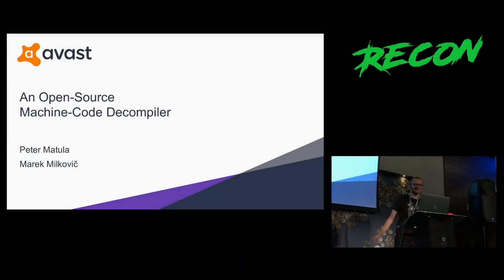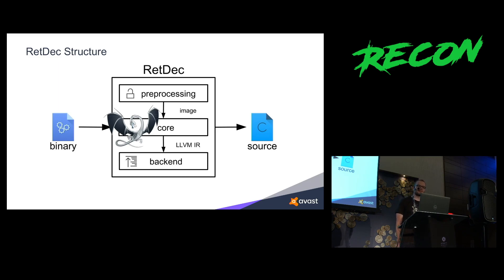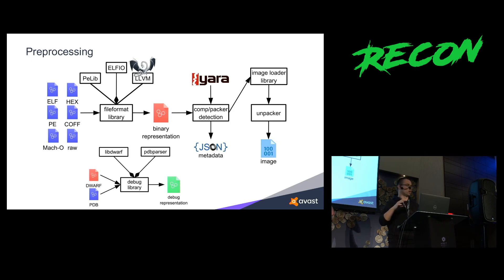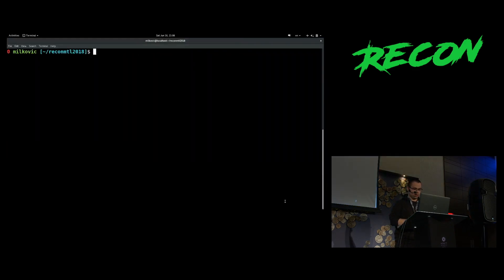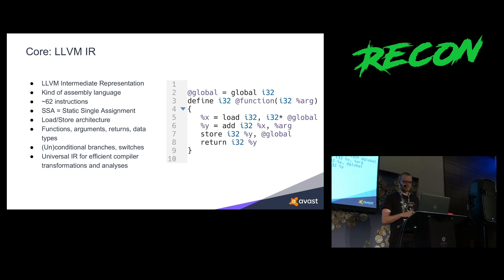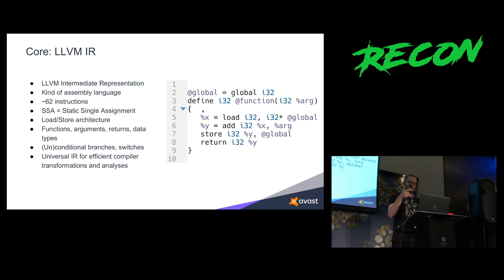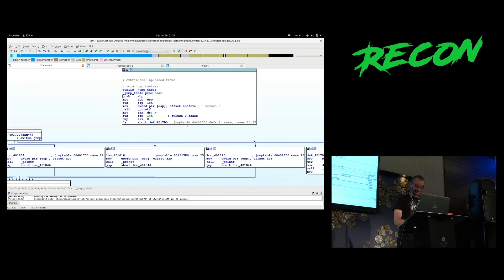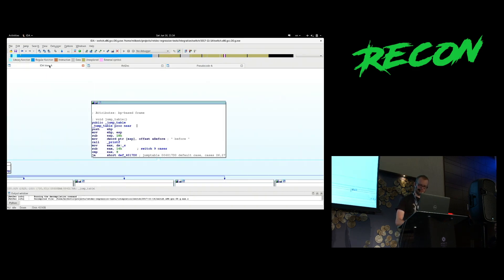Recon 2018 Montreal An Open-Source Machine-Code Decompiler by Marek Milkovič and Peter Matula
We present our machine-code decompiler called RetDec (Retargetable Decompiler). We have been developing RetDec in Avast for several years, and open-sourced it a few months ago under the MIT license. Its primary goal is, of course, decompilation of (malicious) binary applications, but its components can be also used for other tasks such as initial assessment of samples, pattern matching, disassembly, extraction of control flow, or translation into a well-known intermediate representation. We will demonstrate both decompilation and other reversing applications of our tools on several real-world examples.

Marek Milkovič is software engineer at Avast Software. He works on preprocessing stage of RetDec decompiler and YARA related tools. His interests are C++, reverse engineering and compilers.

Peter Matula is a senior software developer at Avast Software. He focuses on reverse-engineering research and is currently the main developer of the RetDec decompiler. He received his MSc. degree from the Faculty of Information Technology, Brno University of Technology, Czech Republic. His interests are rock climbing and beer.